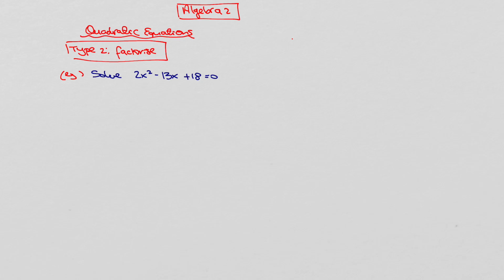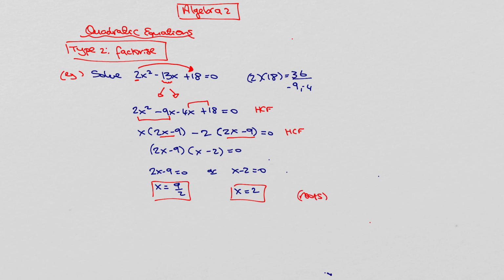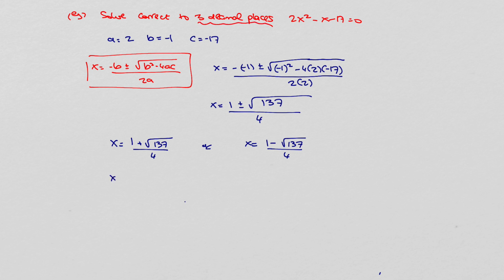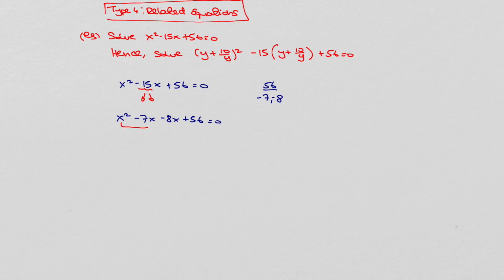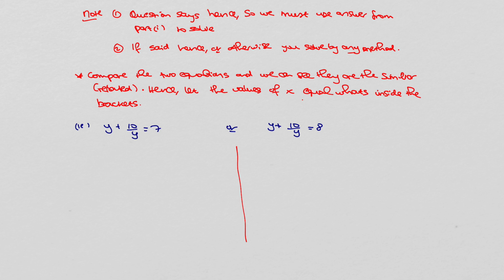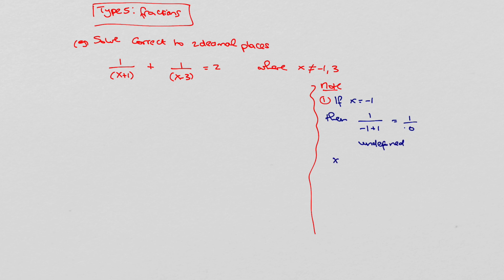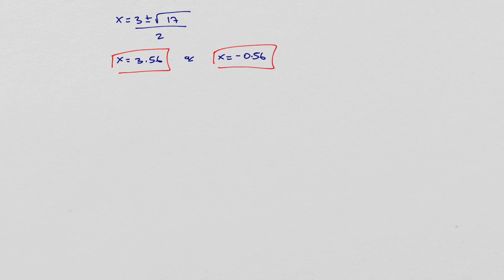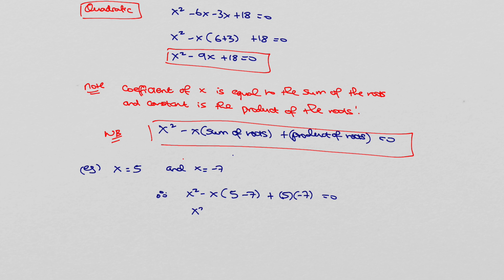Algebra 2 Quadratic equations T2, 3, 4, 5, 6